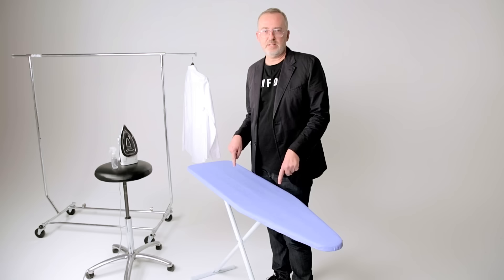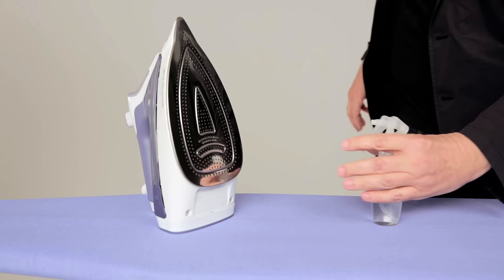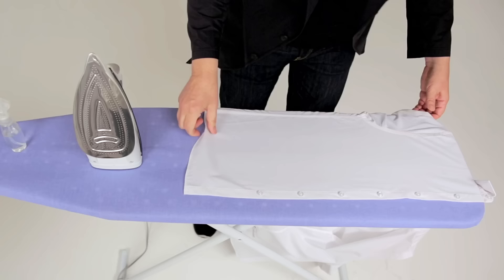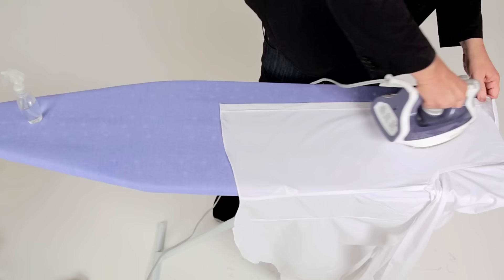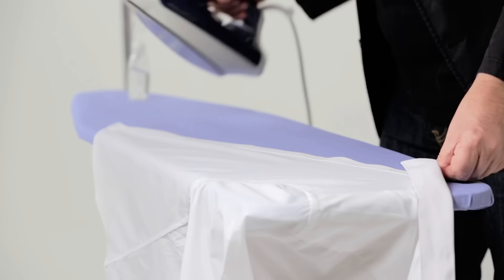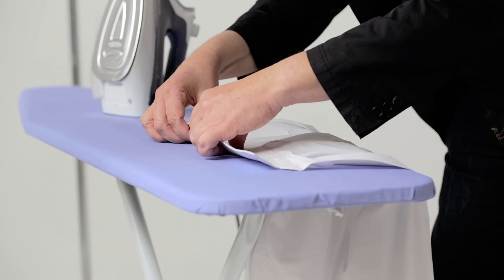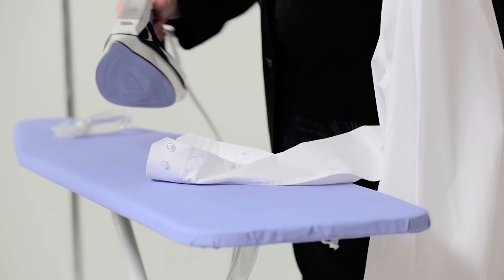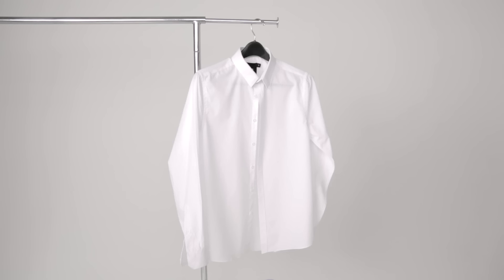How to Iron a Dress Shirt in 90 Seconds | GQ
GQ Creative Director Jim Moore shows us how to iron a dress shirt in 90 seconds or less.